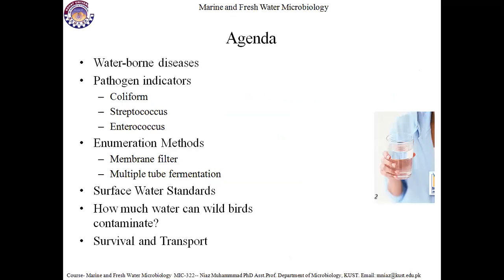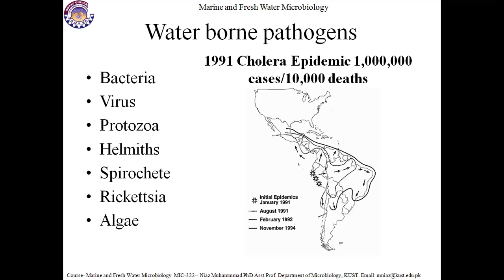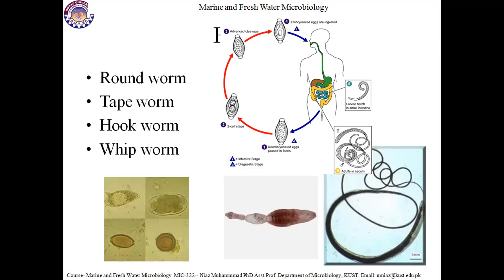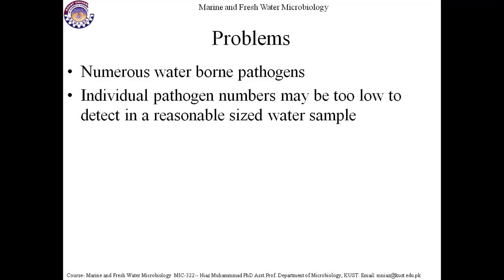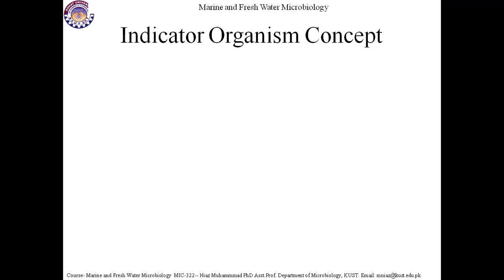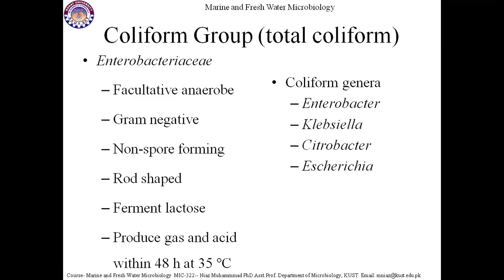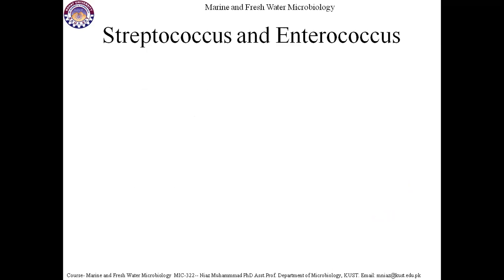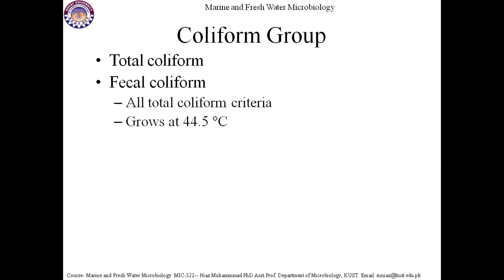FACULTY121 MIC 322 KUST2020 L28 P1 Microbial examination of water